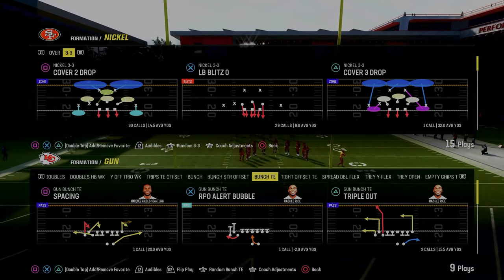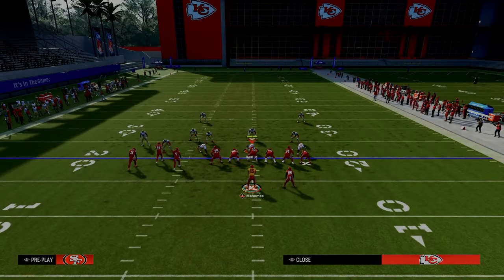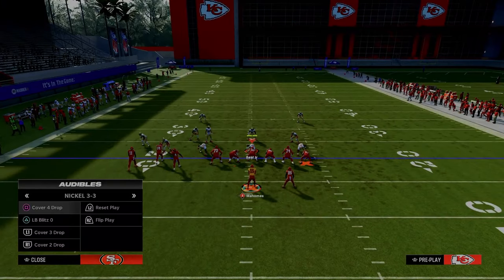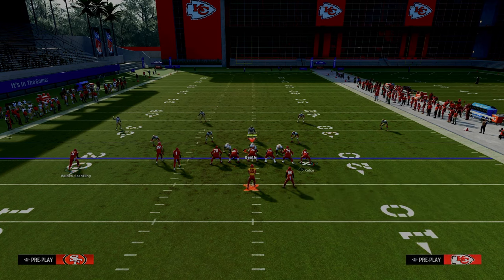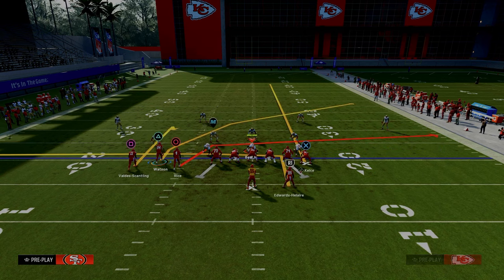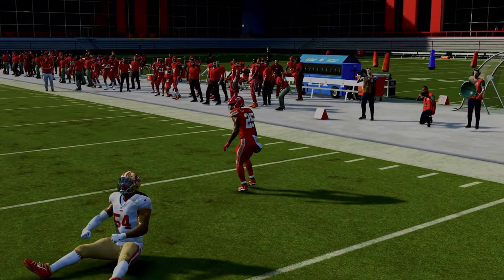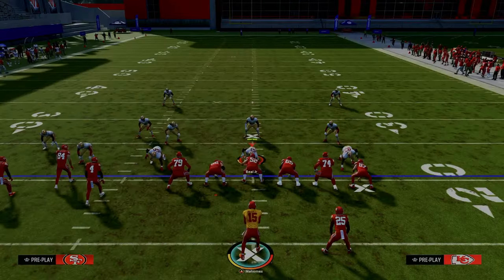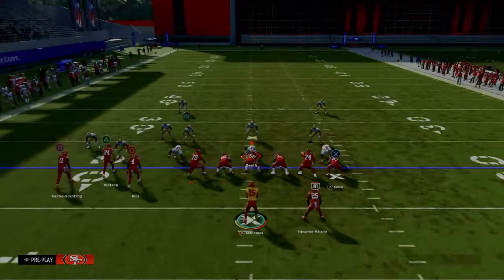How I RUN Bunch TE (Full eBOOK)